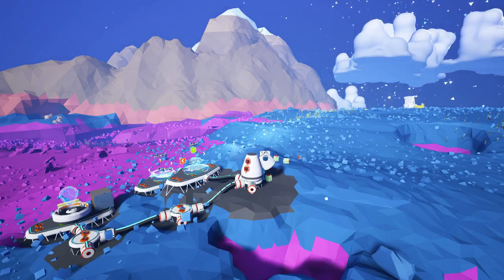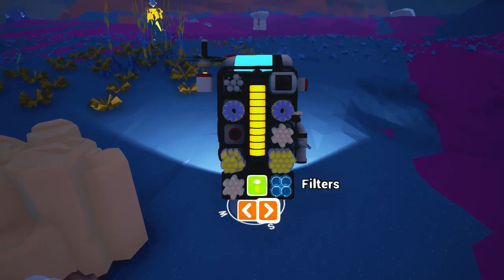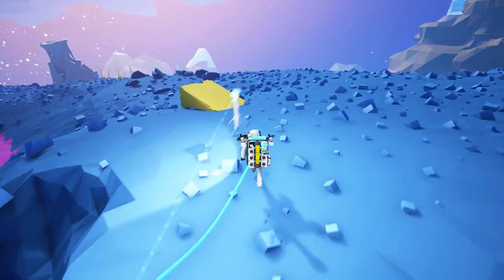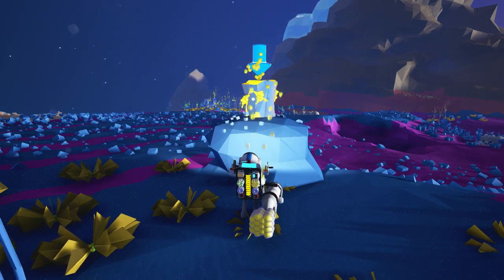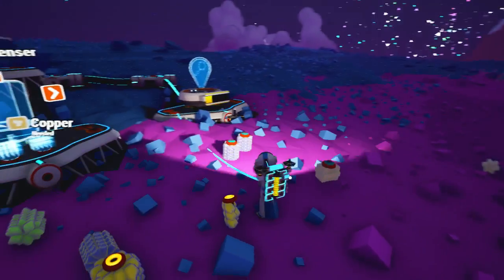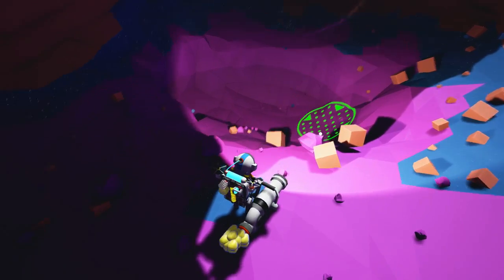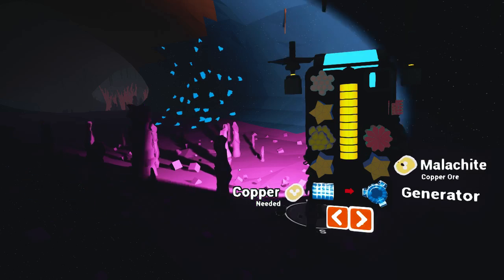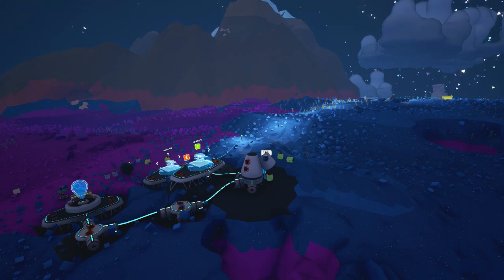Astroneer Ep#3: Greener Pastures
After building an oxygen tank to greatly increase his range, Bentham ventures out once again in search of valuable materials. This time his search is a little more fruitful, with multiple resource nodes and a much more friendly-looking cave than he's used to being found.

Current version: Pre-Alpha 0.2.90.0